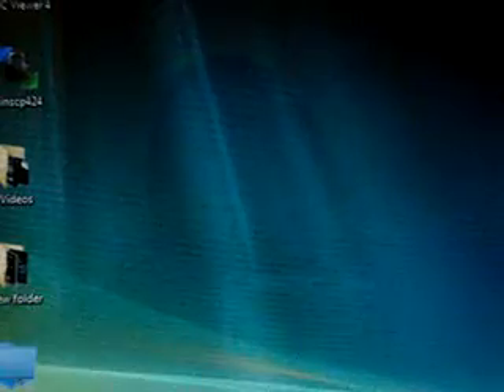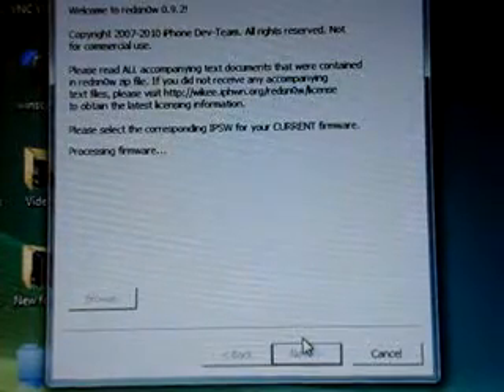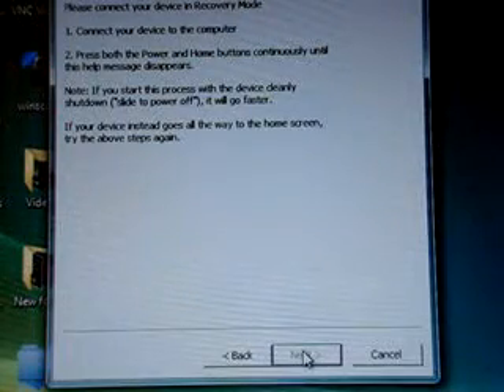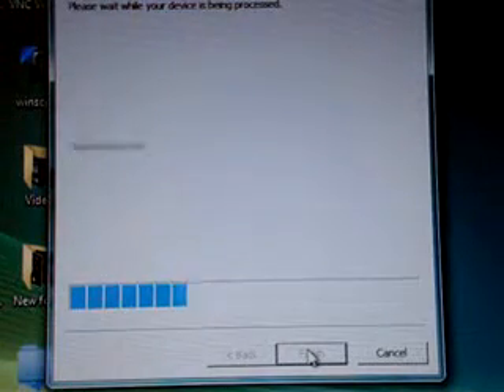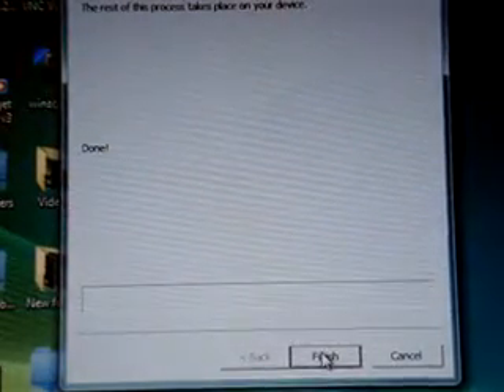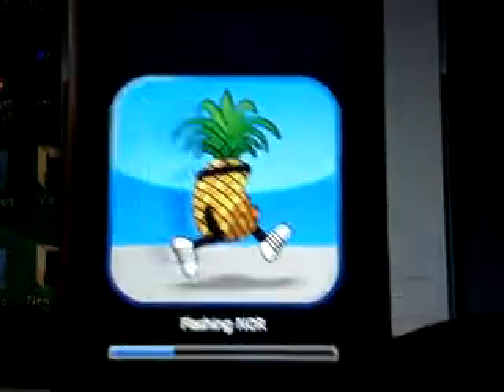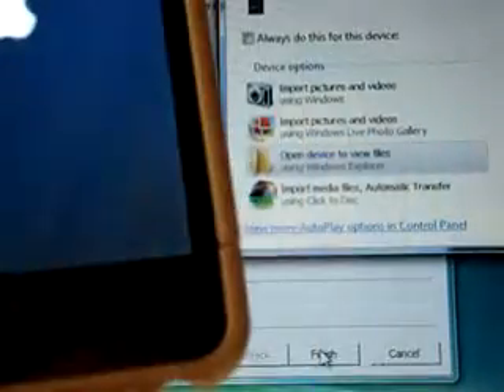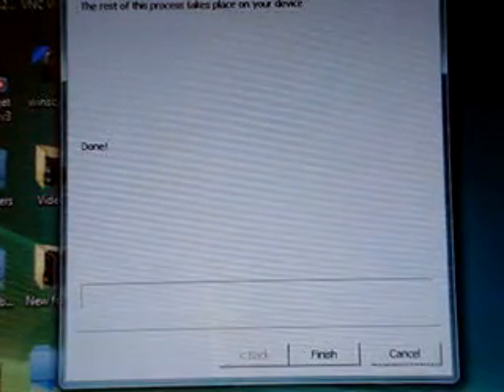how to jailbreak your ipod touch 2g 3.1.2 with redsnow 0.9.2.